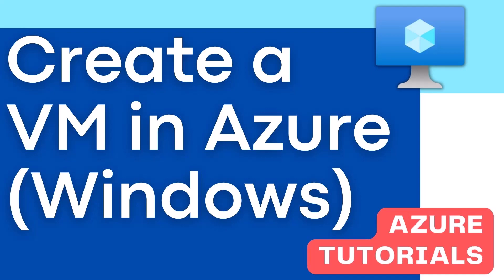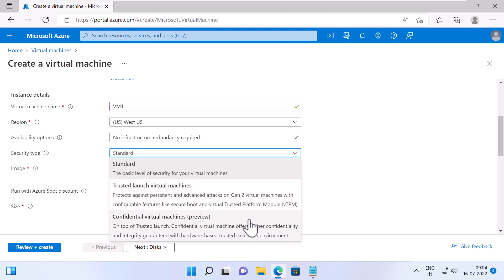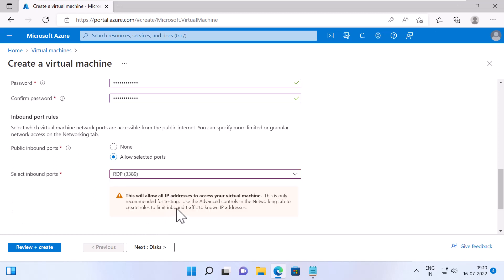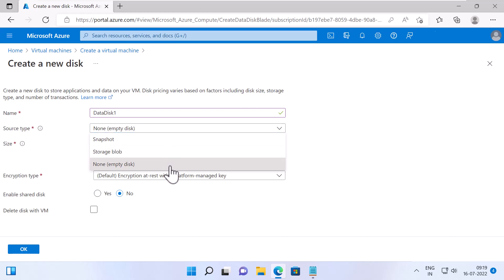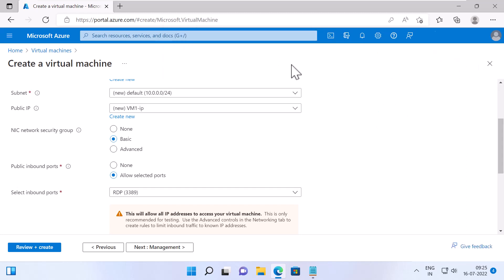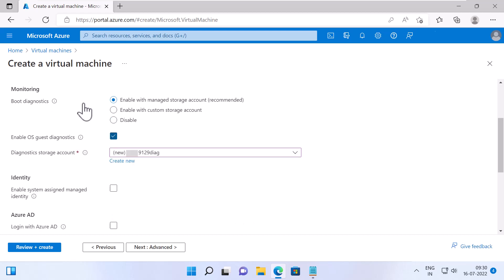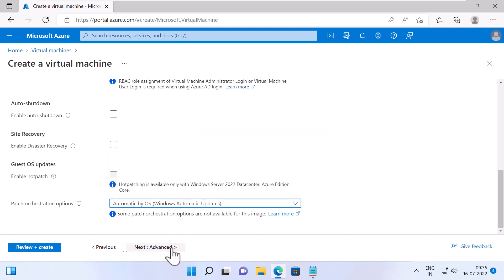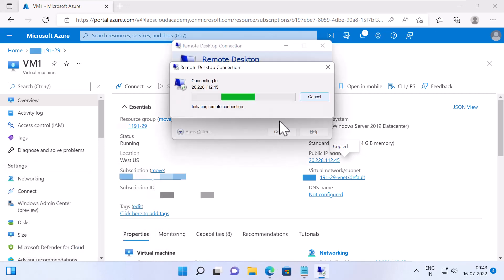Create a VM in Azure Windows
In this video, I'll show you how to create a Windows virtual machines in Azure cloud platform.

Chapters
00:00 - Introduction
00:06 - Login to Azure Portal
00:17 - Create a resource | Create an Azure Virtual Machine
00:43 - Specify a subscription
00:49 - Specify a resource group
01:13 - Virtual machine name
01:19 - Azure Region
01:29 - Availability options | Availabilty Set
01:51 - Availability options | Virtual machine scale set
02:00 - Availability options | Availabilty Set
02:14 - Security Type | Standard
02:29 - Security Type | Trusted launch virtual machines
02:38 - Security Type | Confidential virtual machines (preview)
02:58 - VM Image
03:14 - Azure Spot Discount | Eviction Type | Eviction Policy
03:56 - VM Size
04:33 - Credentials for Azure VM
04:44 - Public Inbound Ports for Azure VM
04:59 - Specify inboud ports for Azure VM
05:22 - Azure Hybrid Benefits | Windows Server License
05:33 - OS Disk Type | Premium SSD, Standard SSD, Standard HDD
06:20 - Delete with VM
06:27 - Enable encryption at host
06:36 - Encryption Type | Platform-managed Key | Customer-managed key | Double Encryption
07:02 - Utlra disk compatibility
07:18 - Data disks for Azure VM | Create a new disk
07:34 - Specify a disk source type | None (empty disk) | Storage Blob | Snapshot
07:54 - Specify the size & type of the disk
08:42 - Encryption type for data disk
08:47 - Shared Disk
08:59 - Delete disk with VM
09:22 - Attach an existing disk
09:36 - Virtual Network (VNet)
09:55 - Subnet
10:11 - Public IP
10:27 - NIC Network Security Group - None, Basic, Advanced
11:09 - Delete public IP and NIC when VM is deleted
11:25 - Enable accelerated networking for Azure VM
11:42 - Load Balancing options for Azure VM
12:11 - Microsoft Defender for Cloud for Azure VM
12:31 - Boot Diagnostics | Enable with managed storage account, custom account or disable boot diagnostics for Azure VM
13:04 - Enable OS guest diagnostics for Azure VM
13:24 - Enable system assigned managed identity for Azure VM
13:40 - Login with Azure AD to Azure VM
13:56 - Enable auto-shutdown for Azure VM
14:04 - Enable Disaster Recovery for Azure VM
14:32 - Enable hotpatch for Azure
14:51 - Patch orchestration options for Azure VM
15:55 - Install Extensions & VM applications on Azure VM
16:13 - Custom data for Azure VM
16:28 - User data for Azure VM
16:42 - Host group for Azure VM
16:49 - Capacity reservation for Azure VM
16:58 - Proximity placement group for Azure VM
17:13 - Tags for Azure VM
17:19 - Review + create for Azure VM
17:43 - Successful Deployment Status for Azure VM
17:56 - Overview of the Azure VM
18:05 - Public IP address of the Azure VM
18:09 - RDP to Azure VM